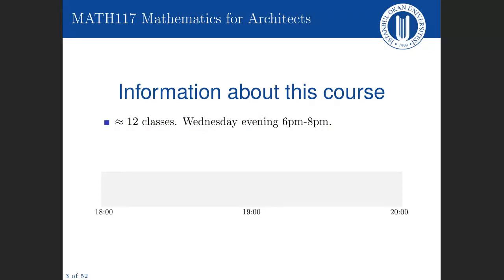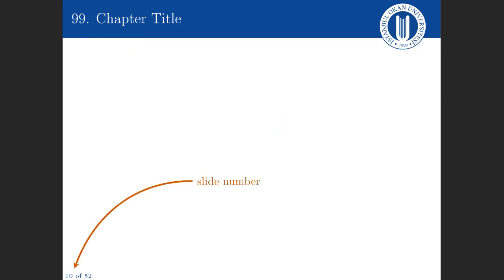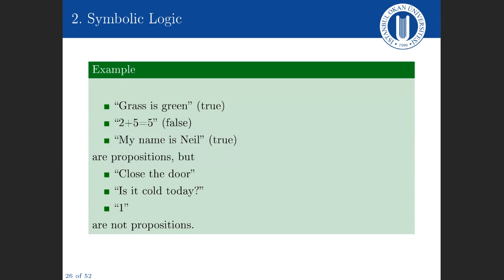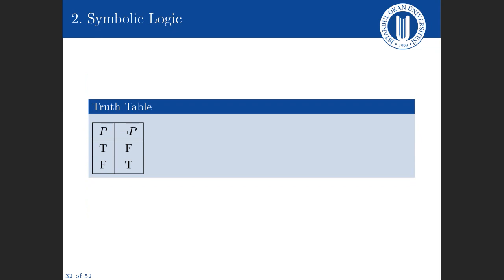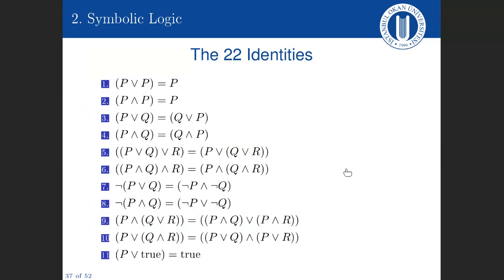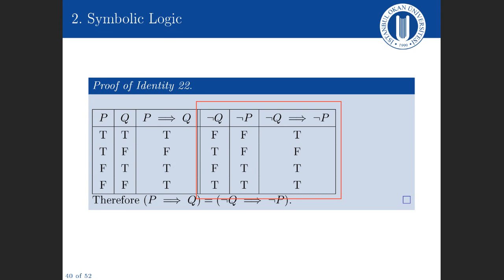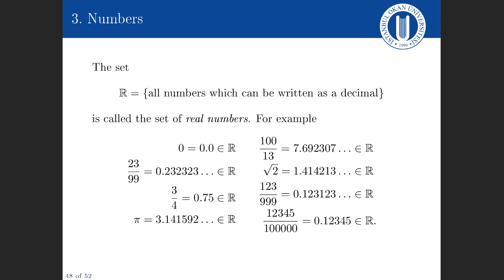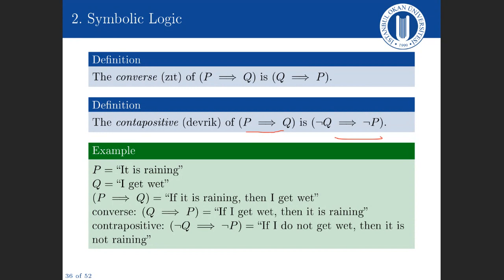Mathematics for Architects (2020-21 Spring) Week 01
In this lecture, we covered the following topics:
-  1. Sets
-  2. Symbolic Logic
-  3. Numbers